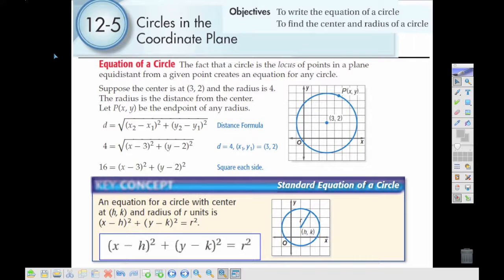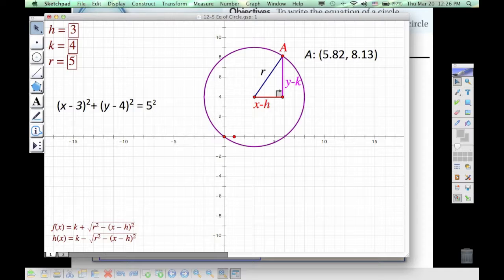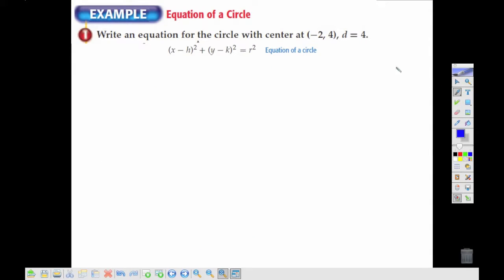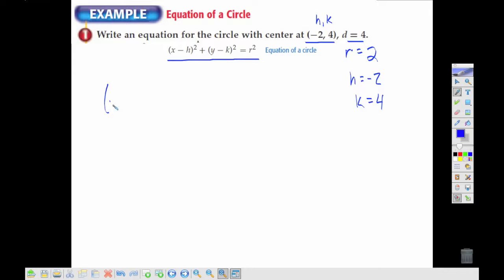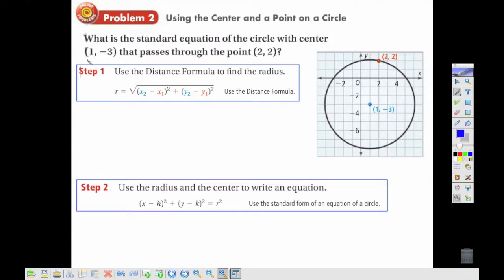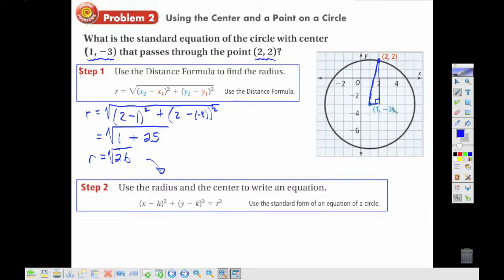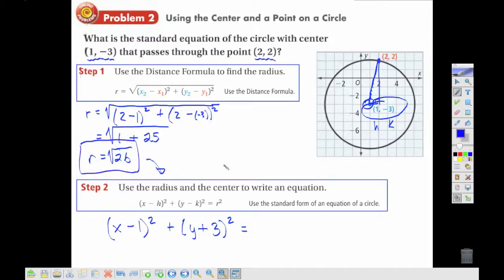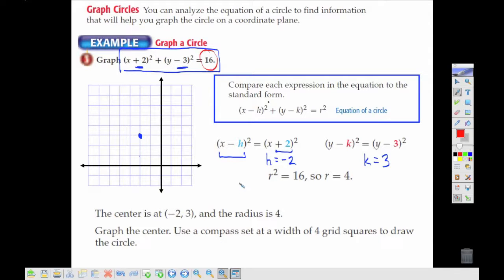Geo12-5 Circle Equation